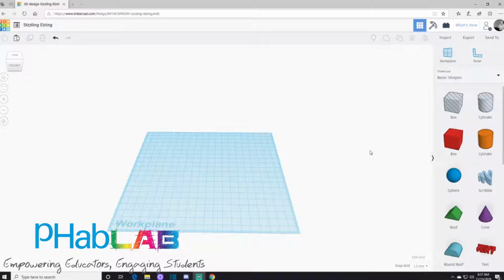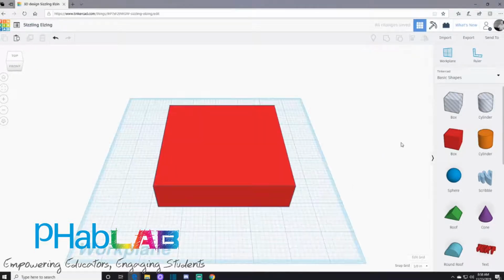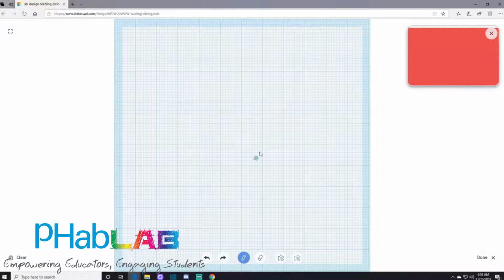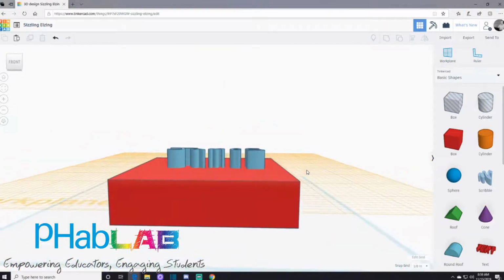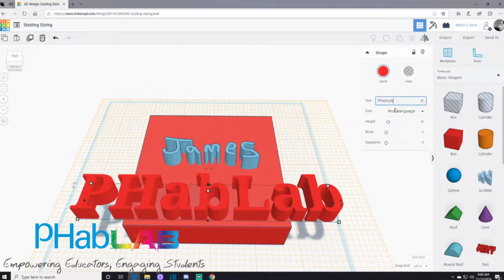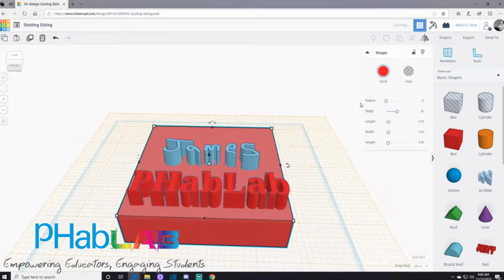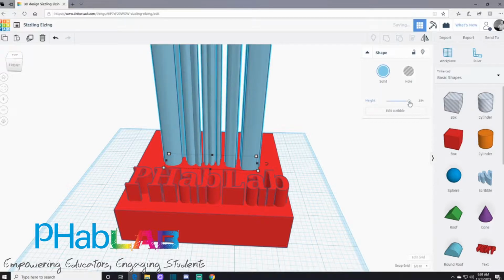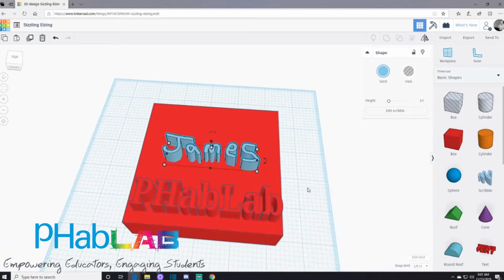Autodesk Tinkercad Lesson 4 of 5 - Scribble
Autodesk Tinkercad Basics - Learn how to use the scribble and text feature.

A Fab Lab or Makerspace is a place for innovation, invention, collaboration and learning using a variety of technical tools and materials through digital fabrication. Students learn to be creative and turn an idea into a reality and use in the real world. Whether called Fab Labs, STEAM Labs, Hackerspaces, or Makerspaces, these “Project-Based Learning” labs are popping up in educational institutions all around the globe.​ A Fab Lab is not just for tech courses; all STEAM classes use the spaces to enhance their curriculum.

Palmer Hamilton provides flexible furniture and design for flexible spaces in the K-12, Higher Education, Libraries, Makerspaces and Commercial Markets. We manufacture furniture, design your space (layout, art, and graphics) and provide installation.

The high demand for STEM professionals and a skilled work force led us to create a complete turn-key Fab Lab program.

What a great opportunity to help educators and students implement a successful Fab Lab. Palmer Hamilton gathered a team of the nation’s foremost fab lab experts/educators to help create the first and most complete Fab Lab package. This package helps K-12 schools engage every student with an ongoing sustainable Lab in months, as opposed to years.

Palmer Hamilton now offers turn-key PHabLAB solutions including Design, Furniture, Graphics, Fab Lab Equipment, Staff Training, Curriculum and Support.